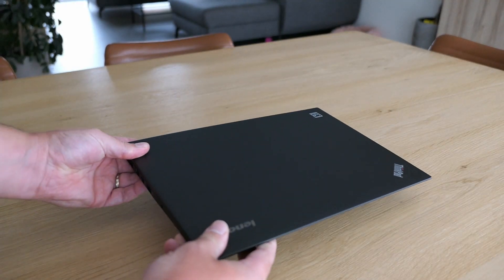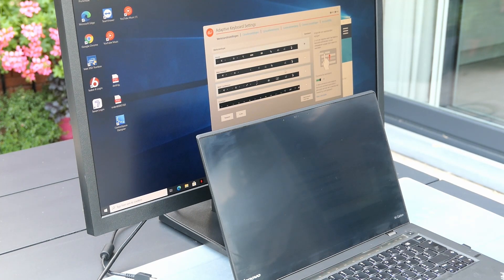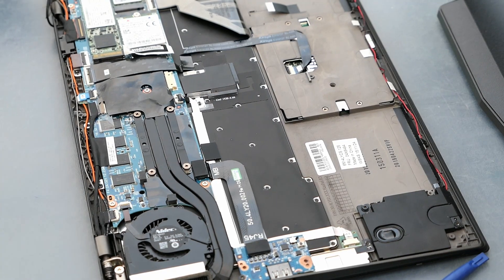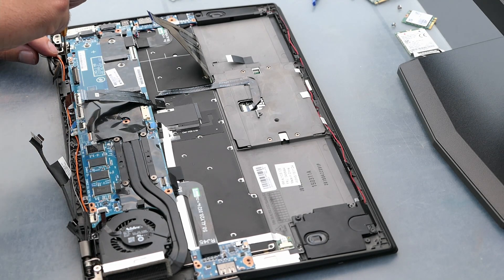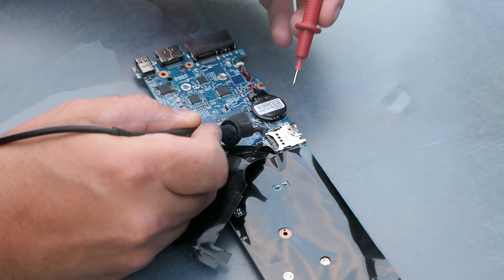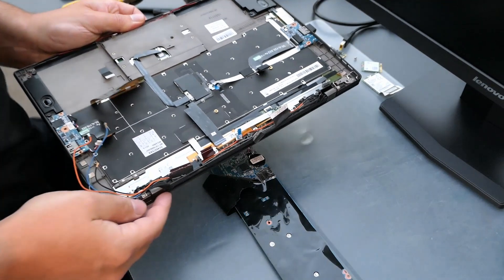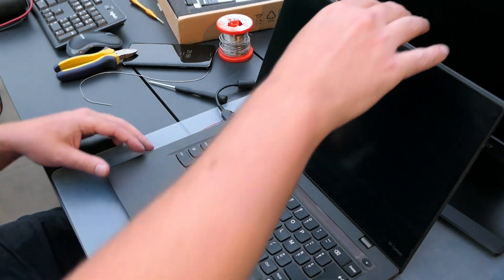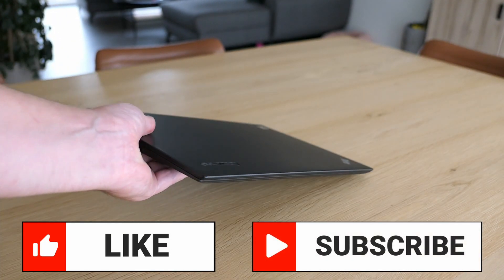Lenovo X1 Carbon LCD Backlight Repair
In this video I'll go through the process of repairing a broken backlight due to a blown fuse on the motherboard of a Lenovo X1 Carbon gen 2. I bought this laptop on an auction, not knowing which state it would be in.